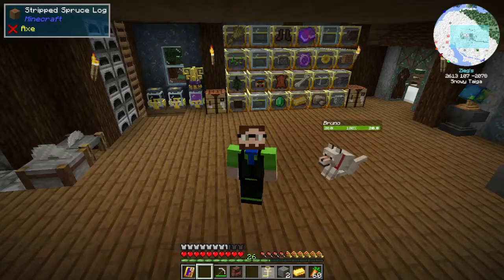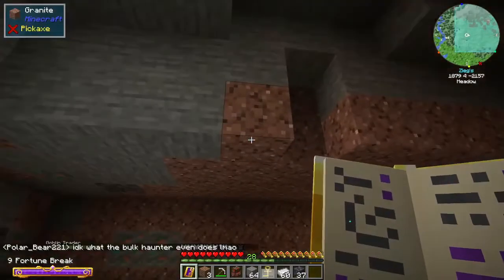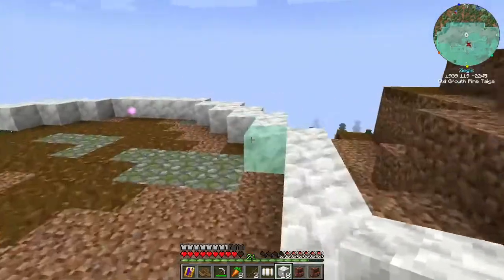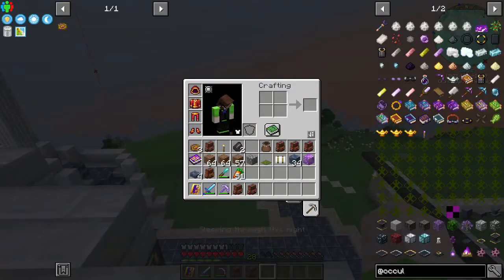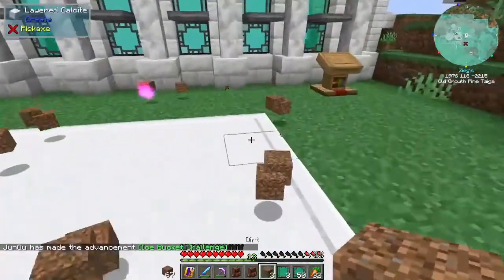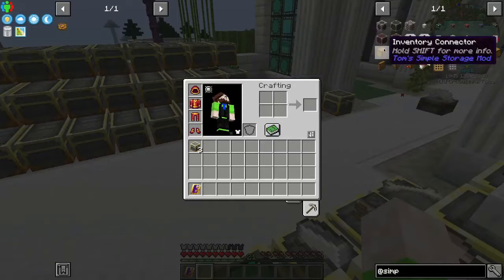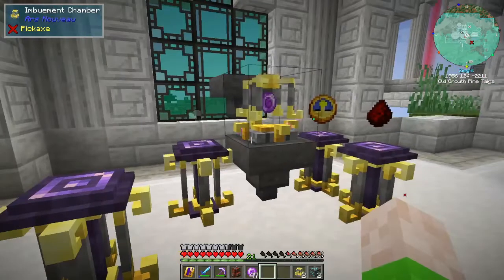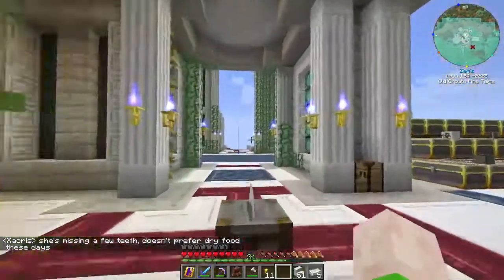Ars Nouveau S2 - Ep 3: We dont talk about storage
Episode 3 of Ars Nouveau. Welcome to the Ars Nouveau Discord Server! Lets get started on our megabase! Oh yeah and also take a look at some new toys from Ars Nouveau.

This pack was put together by me for the AN Discord Community. Primarily designed to be a lightweight pack for quick updates any time Ars Nouveau updates. The overall theme is magical automation using Ars Nouveau